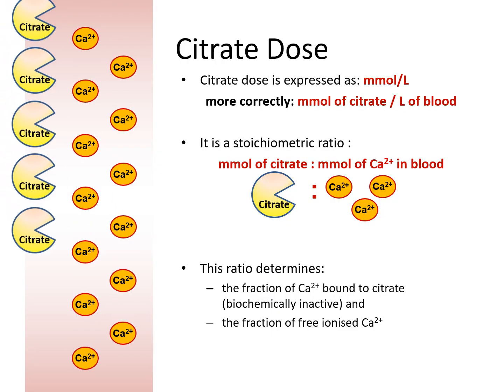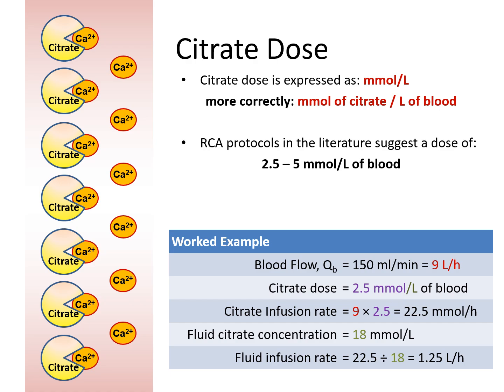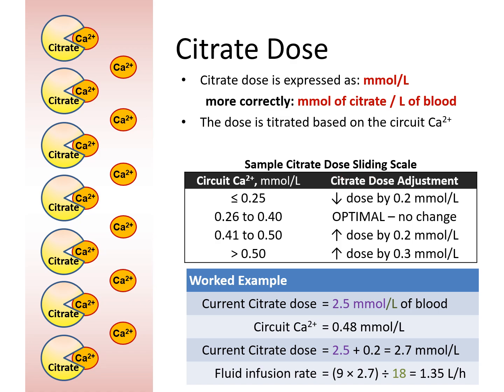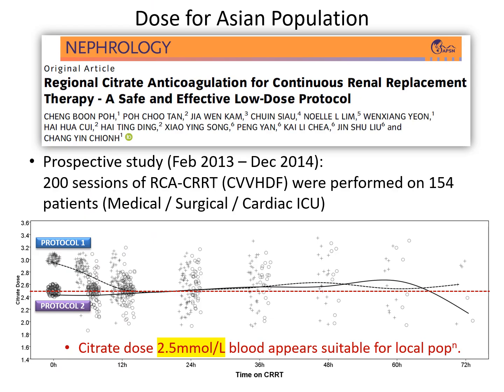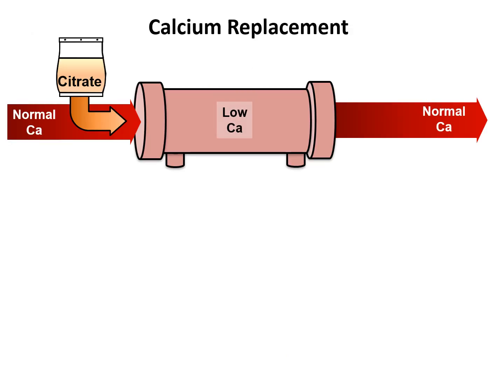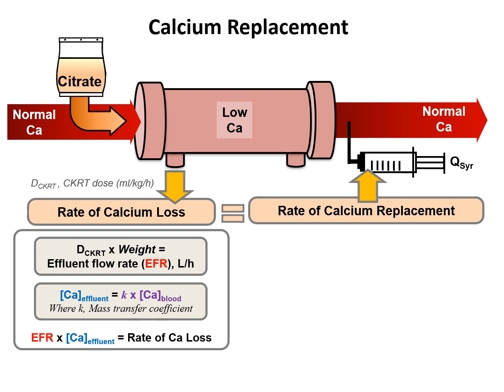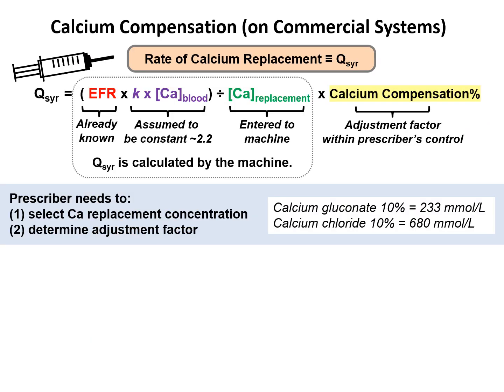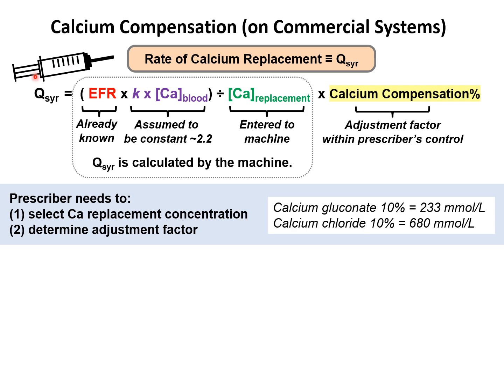Regional Citrate Anti-coagulation for CKRT - Part 2 Prescribing RCA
Part 2: Prescribing Regional Citrate Anticoagulation (RCA) for Chronic Kidney Replacement Therapy (CKRT) - What is the Citrate Dose and Calcium Replacement Rate